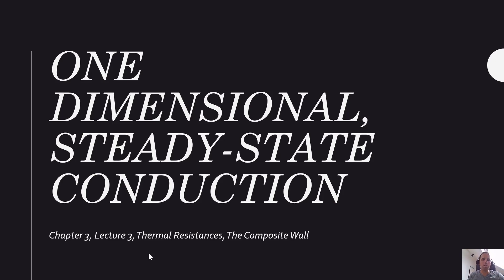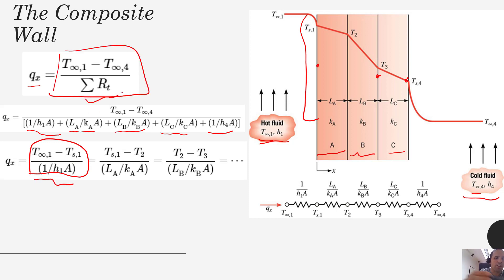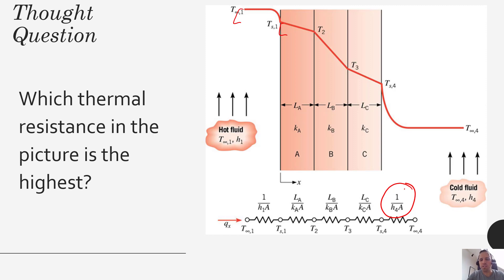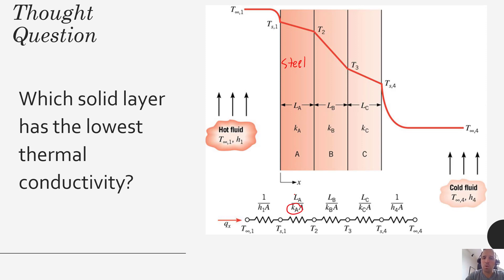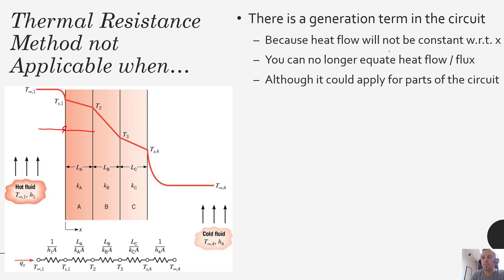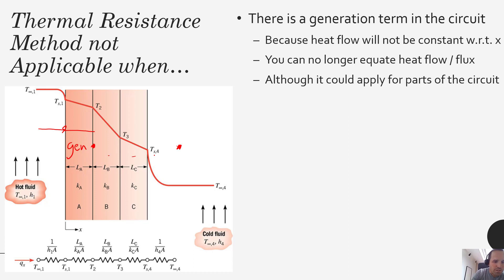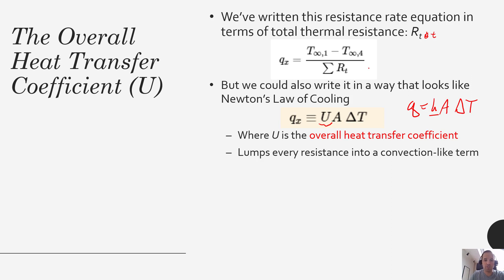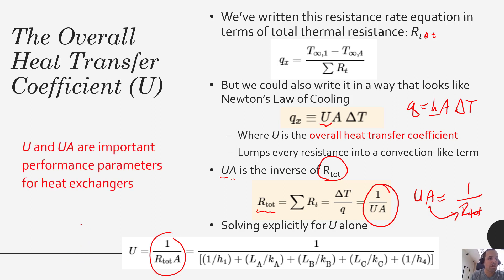Heat Transfer - Chapter 3 - One Dimensional Conduction - Composite Wall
In this video lecture, we continue discussion of the thermal resistance method, which is a really handy and useful tool for quantifying flow of heat through multiple layers. We discuss the composite wall and what leads to higher or lower thermal resistances.